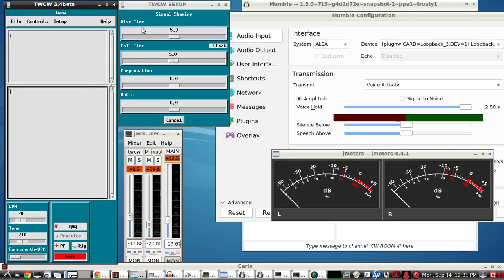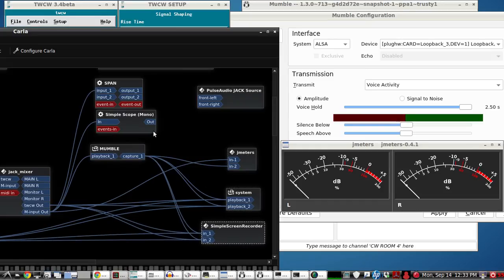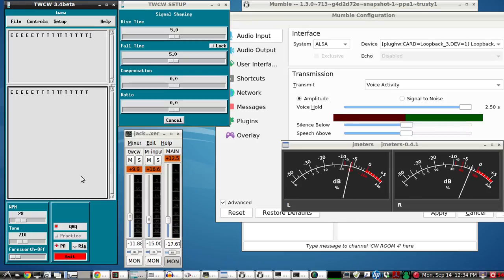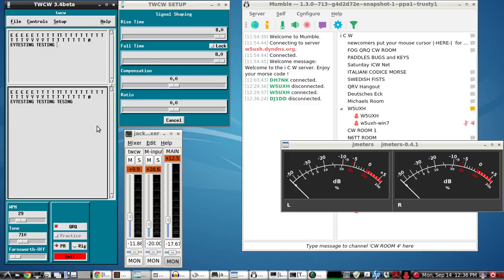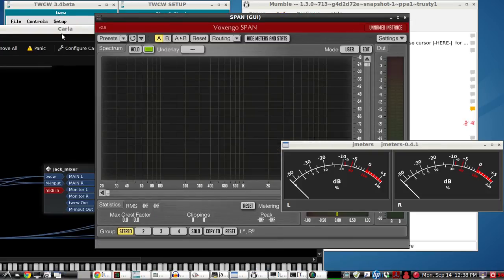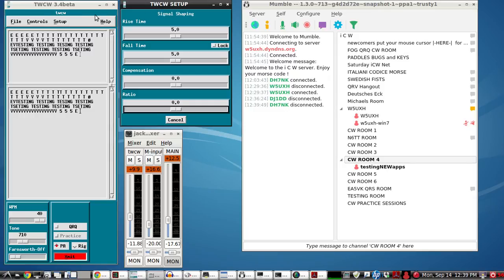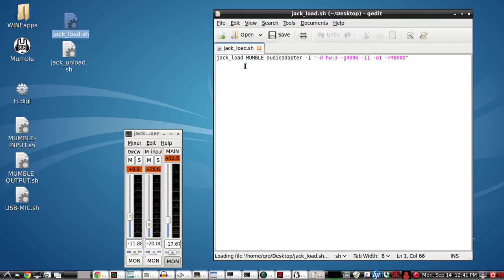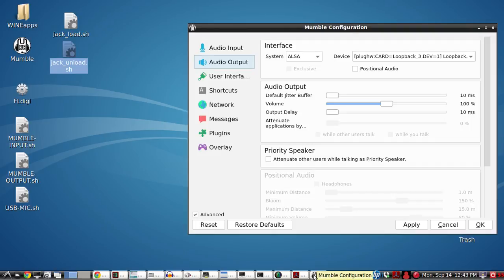Morse Code QSO over the internet - software setup - config 20 - TWCW Keyer (Linux)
This Video introduces a Linux cw keyboard software authored by WA0EIR, called TWCW.   TWCW produces a raised cosine  cw note with adjustable RISE/FALL time, adjustable weight, and adjustable dot/dash ratio.

Please contact WA0EIR, for more information on TWCW.